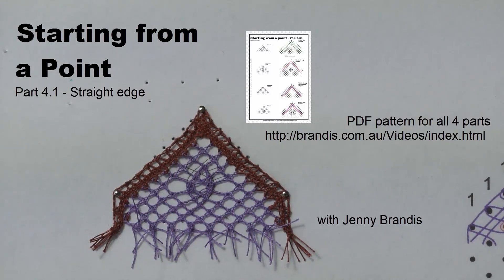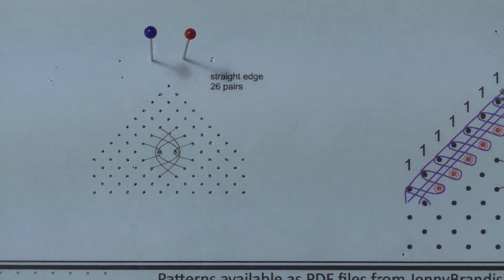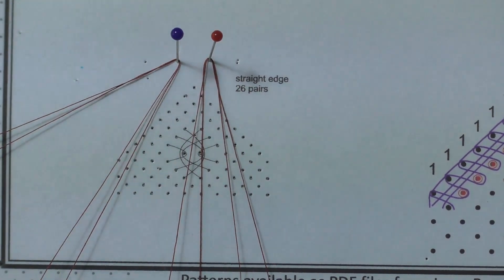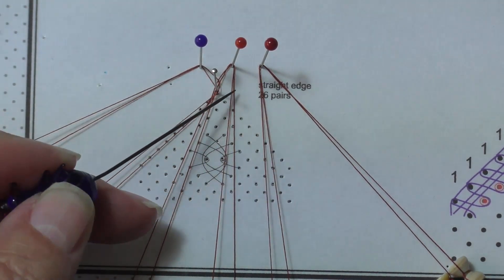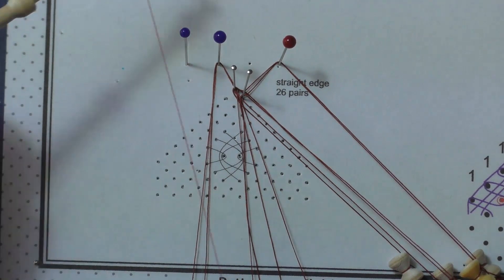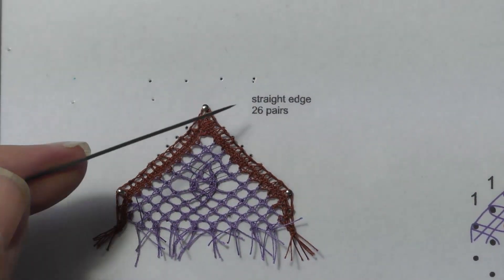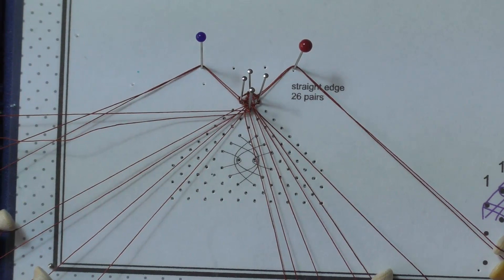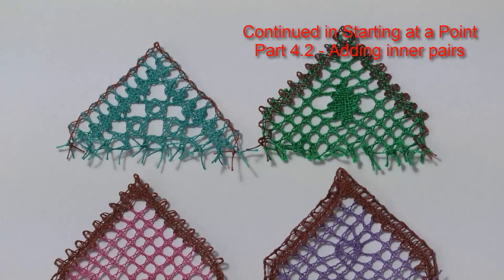Starting a bobbin lace bookmark from a Point - Part 4.1 Straight edge with Jenny Brandis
This is part 4.1 of a 4 part series of starting a torchon lace bookmark from a point.

Bobbin lace patterns are available at Jenny Brandis Lace etsy store